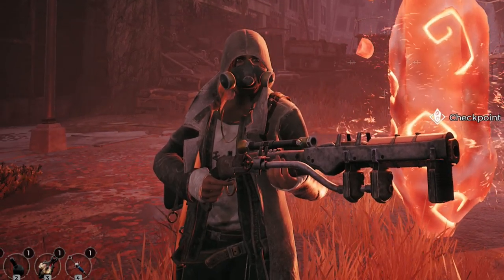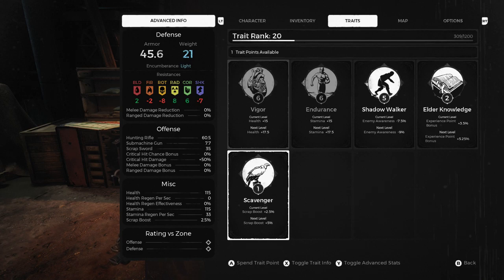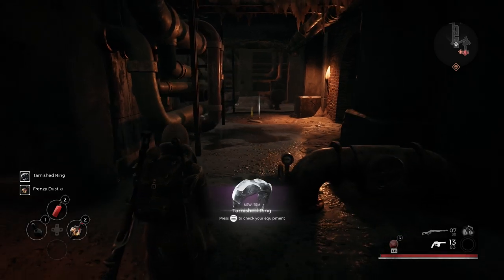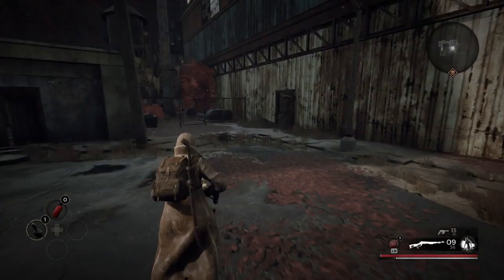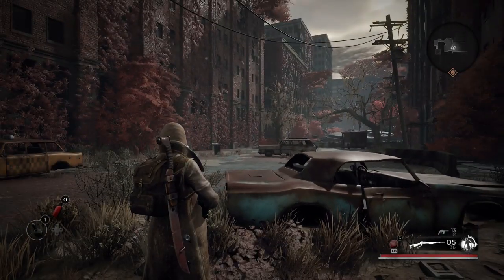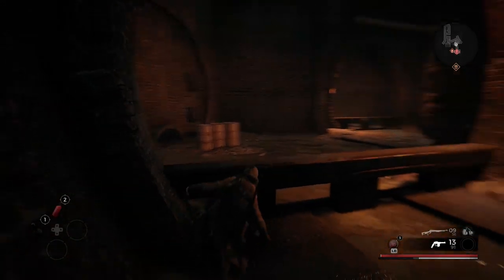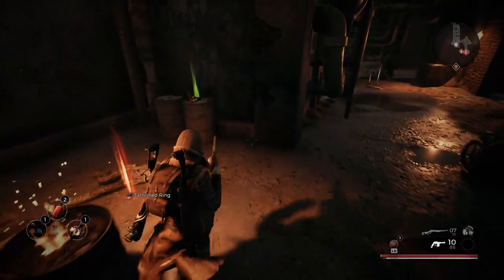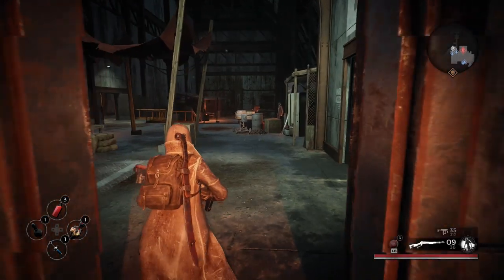REMNANT FROM THE ASHES | HOW TO UNLOCK THE SECRET SCAVENGER TRAIT WITH THE TARNISHED RING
Today we show you what to do with the quest item the Tarnished Ring and how you unlock the Secret Scavenger trait.